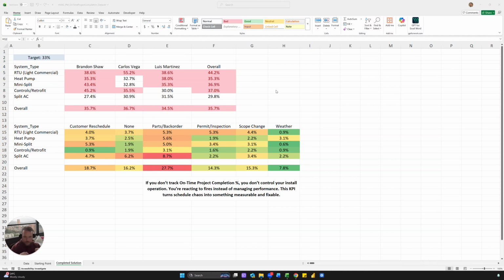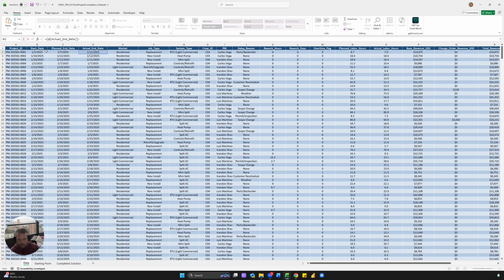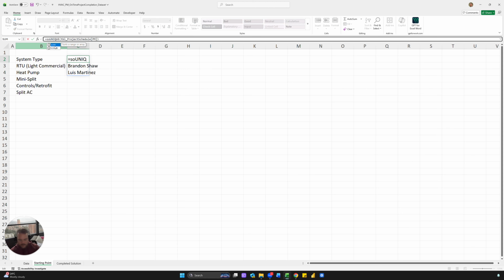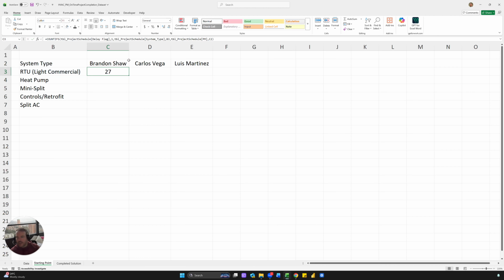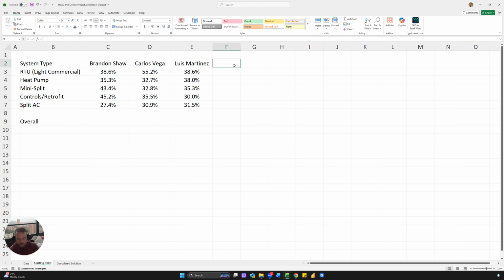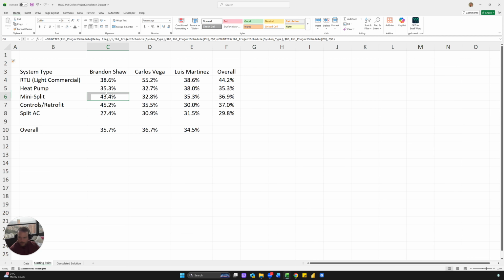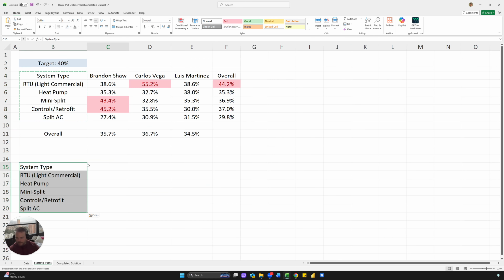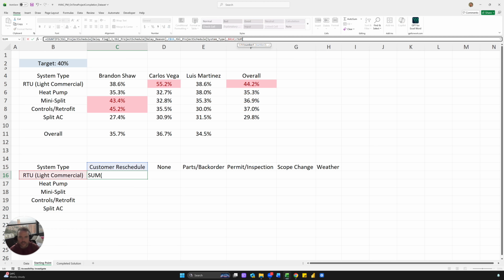HVAC: On-Time Project Completion % Explained | Turn Schedule Chaos Into Clear Metrics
If you are not tracking On-Time Project Completion %, you are managing install operations reactively instead of proactively.

In this video, I show how to calculate on-time completion using planned duration vs actual duration, flag delayed jobs, and build heatmaps that reveal where delays are concentrated by system type, project manager, and delay reason.

This is a powerful KPI for HVAC owners and execs who want tighter schedule control, better forecasting, and fewer operational fires.

If you want the file used in this video, you can download it